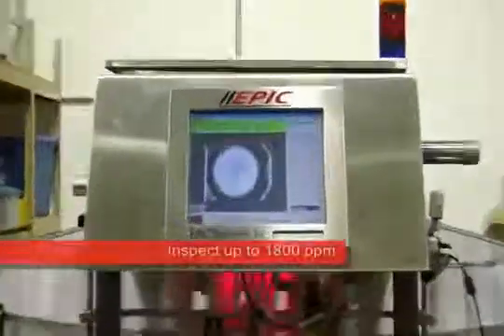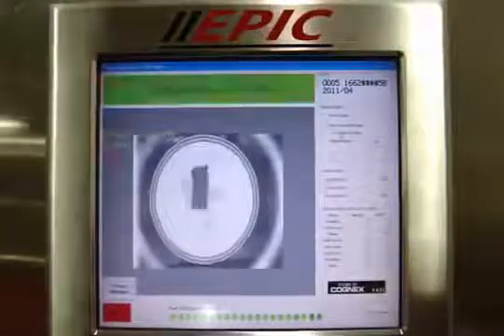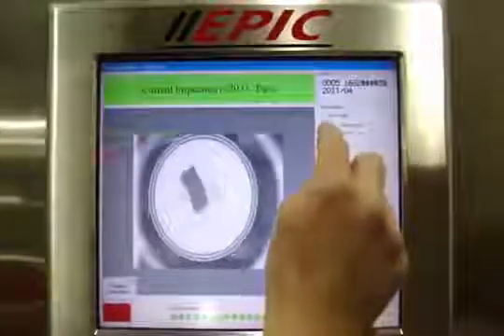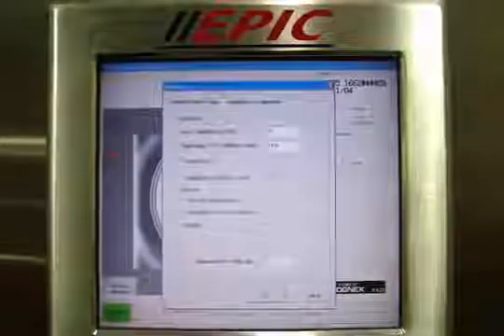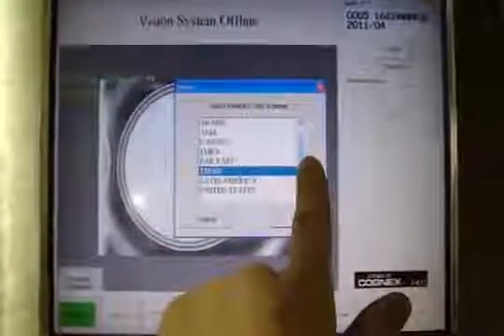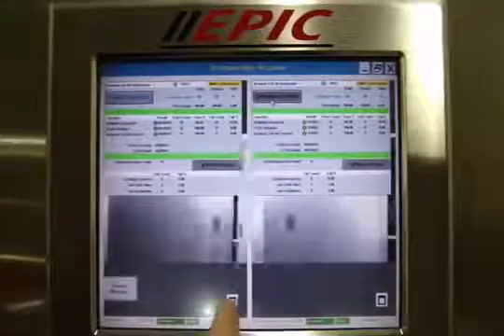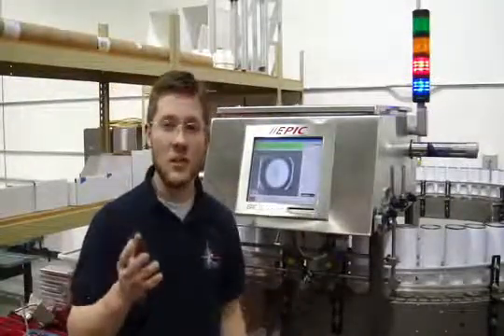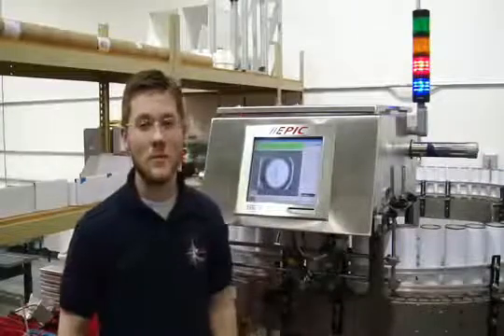Machine Vision High Speed Lot and Date Code Inspection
This video shows a machine vision system that involves high-speed lot and date code inspection for a major food producer.